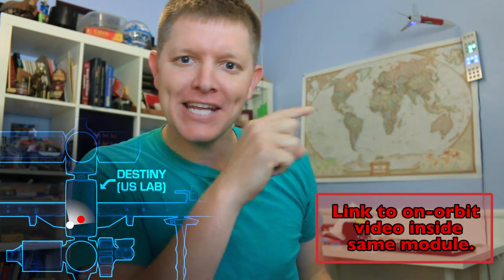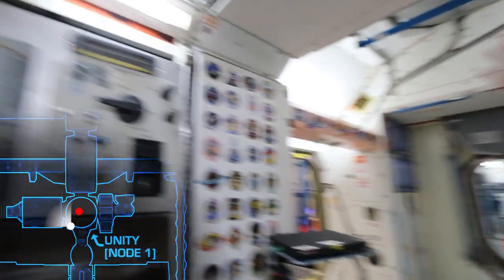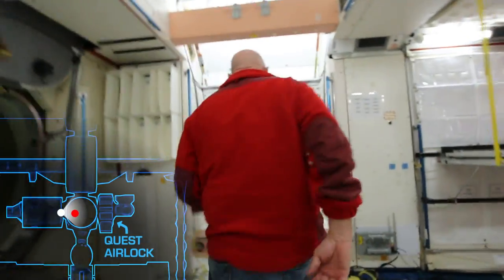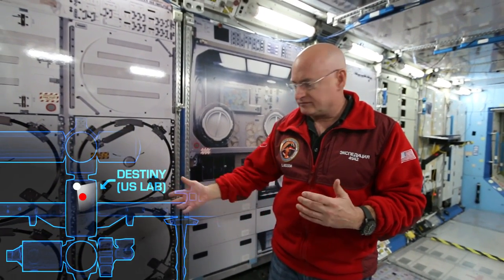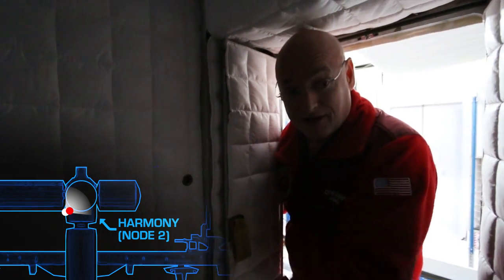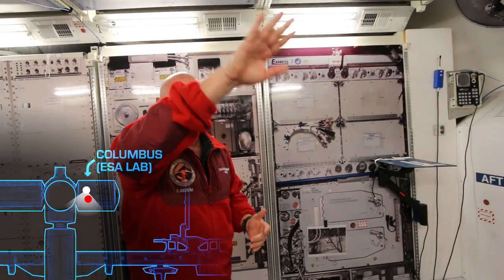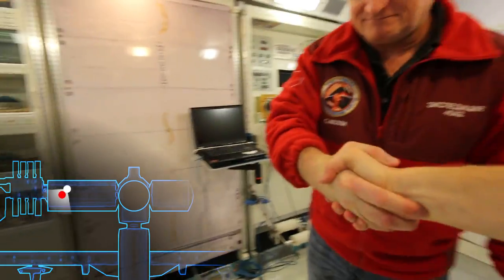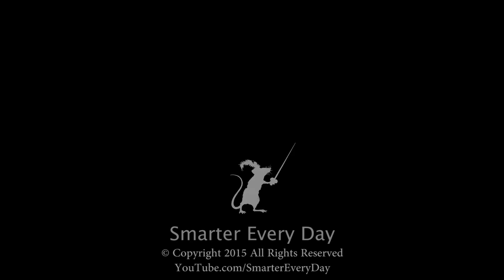International Space Station Tour on Earth (1g) - Smarter Every Day 141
Goal: A simple, elegant tour of the Space Station that makes sense to Earth Bound Humans.

Video Links:
1:35 – On Orbit Tour of Russian Segments
2:29 – Tour Node 1 on orbit
3:03 – See Space Station Cupola on orbit.
3:03 – Smarter Every Day Cupola Video
3:20 – Working out on the Space Station
3:26 – Space Station Bathroom tour
4:06 – Life support system on Station. (Pee into water)
5:06 – See the Airlock on orbit & Spacewalk Prep
5:17 – Science in the GloveBox
6:02 – See the -80 deg Freezer Video on Orbit
6:18 – Go to orbit and see Robonaut’s first movement
6:32 – See Visiting Vehicle Hatch Opening on Orbit
6:49 – WATCH THIS VIDEO of Scott explaining his sleeping quarters. (One of my favorites)
8:13 – Click here to see how much equipment is in Columbus on orbit.
8:28 – Click to watch how they Draw Blood in Microgravity
9:59 – Fish in Space
10:28 – Changing out an Instrumentation rack on Station.
11:00 – JPM Airlock Operation on Orbit

❓Mystery Item (just for fun)
Things I use and like:

My snapchat username is "ilikerockets"

Please consider following Scott on both Instagram and Twitter.  This will probably be NASA's measure of how successful working with Smarter Every Day is.

A little behind the scenes for this video, early on animating that little mini map Eisen my animator discovered even small errors were very noticeable and distracted from the tour if the map wasn't reflecting reality within a few degrees.  Animating anything for 10 minutes is a big deal so instead of trial and error, he put what he knew about the rules of perspective and made this grid system to line things up, all to make the dots on that map in the corner work like you'd expect them to.

Warm Regards,

Destin